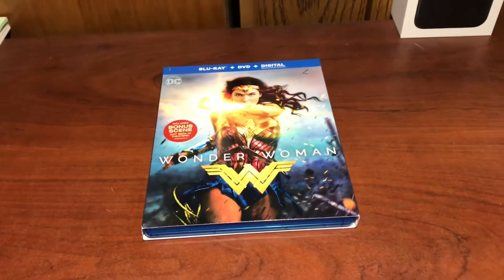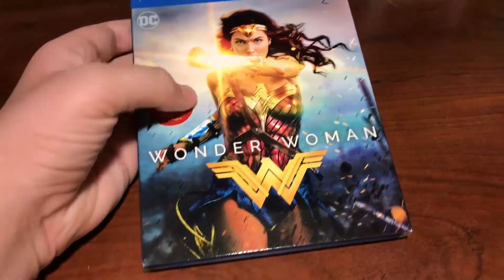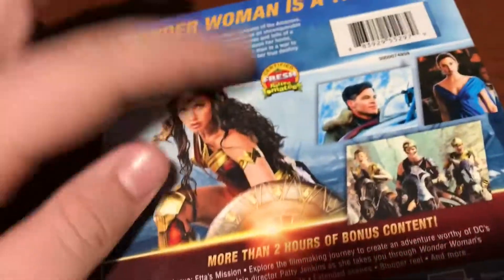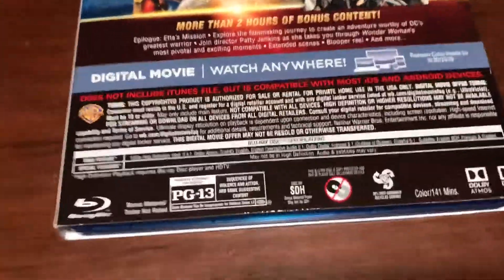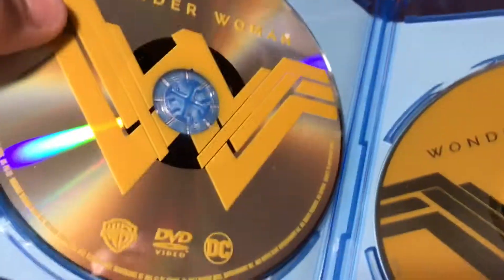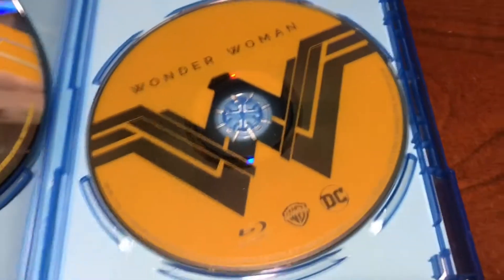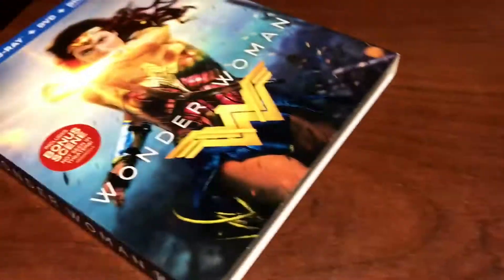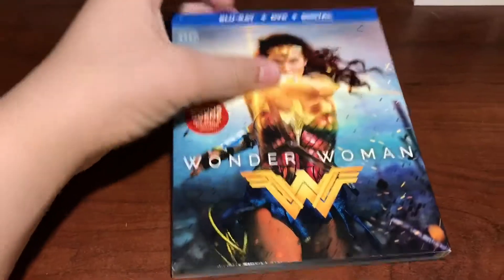Wonder Woman Blu Ray Unboxing And Review!